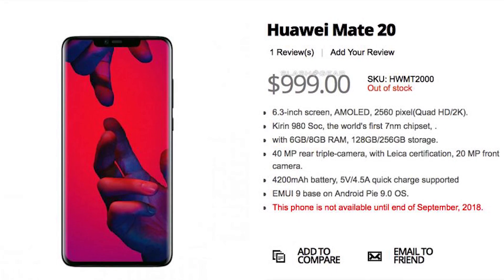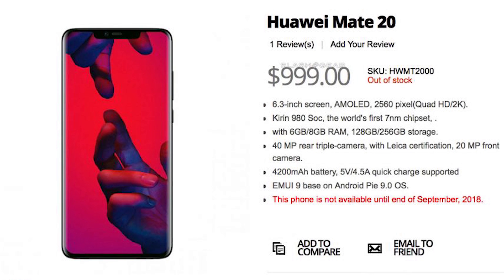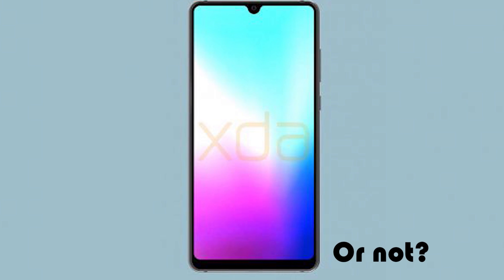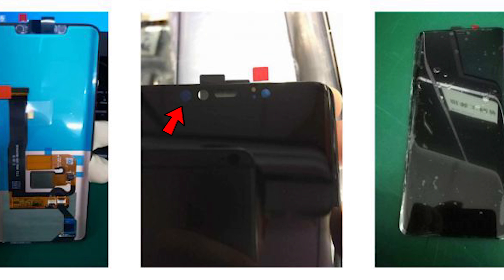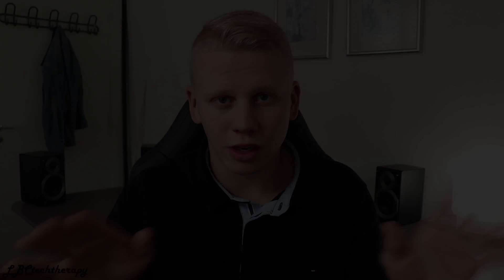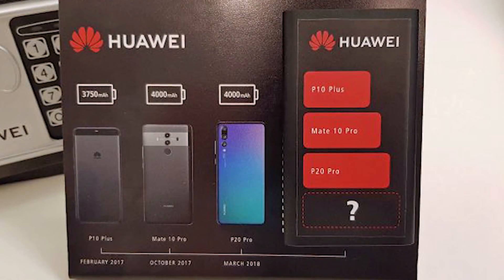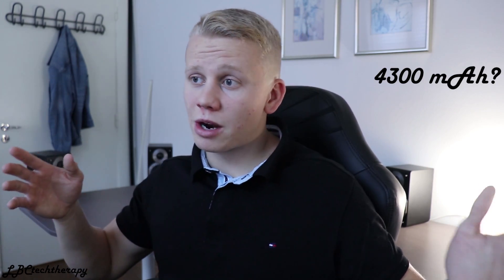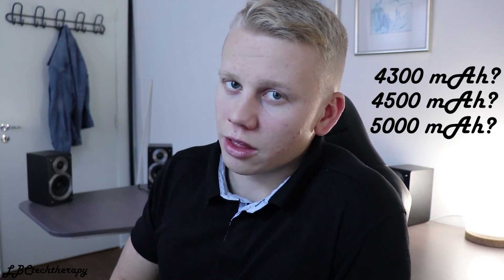Huawei Mate 20 (Pro) | Why is this phone so revolutionary?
The Huawei Mate 20 and Mate 20 Pro is coming, and I can't wait to see what they will show us October the 16th in London! So to be a little bit ahead of the show, I searched the internet to find all the latest details about the two flagships Huawei is revealing next month.